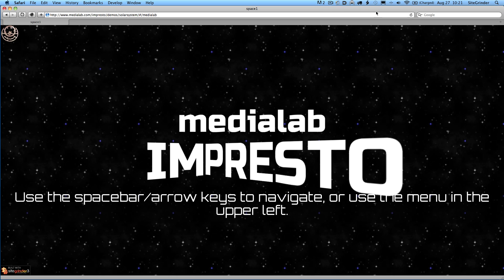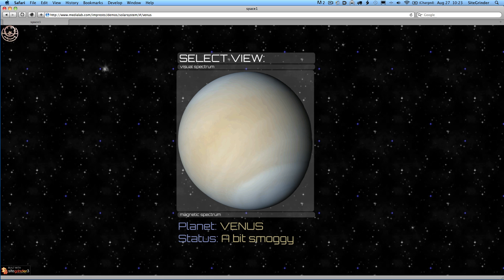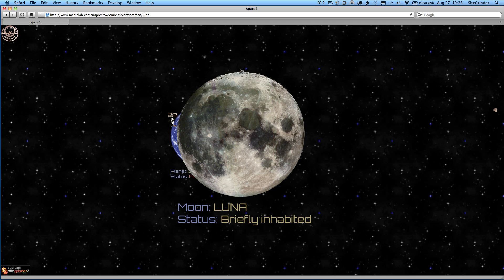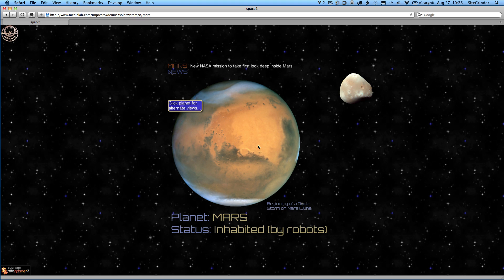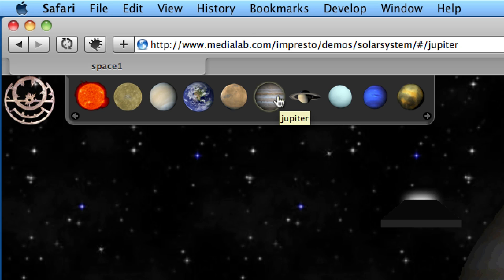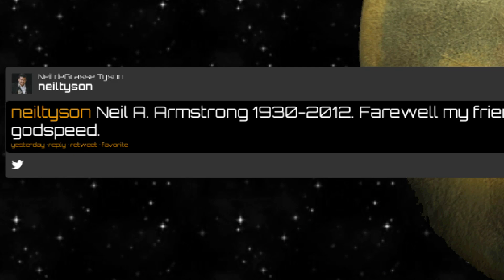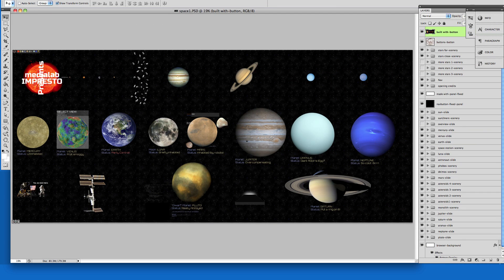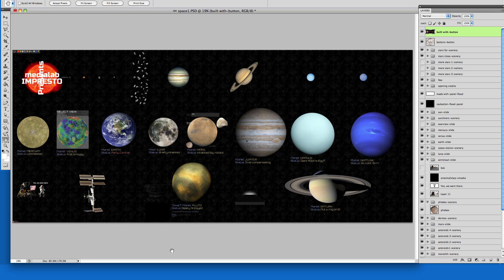Solar System Impresto Demo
Demonstrates the fun and amazing power of Media Lab's SiteGrinder and Impresto products used together to create an interactive presentation.